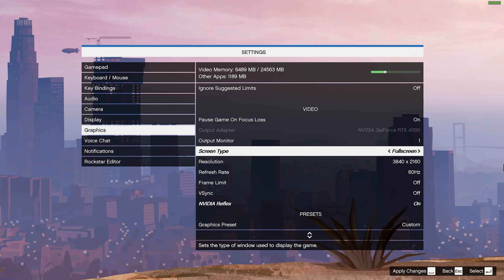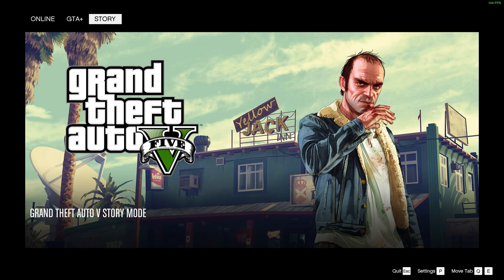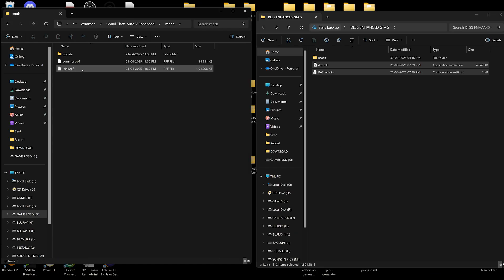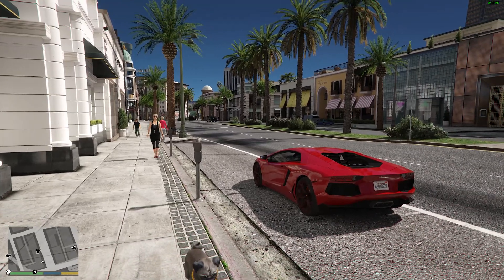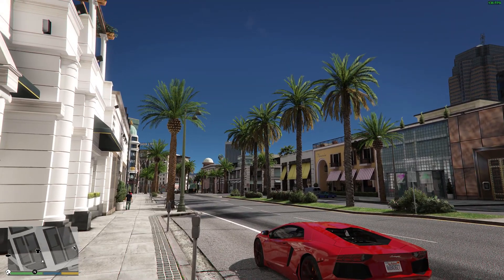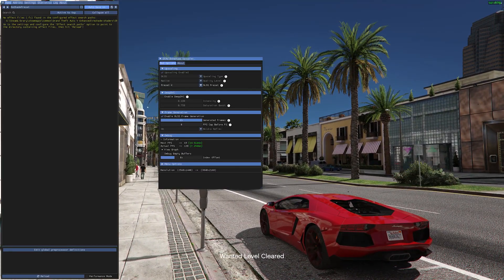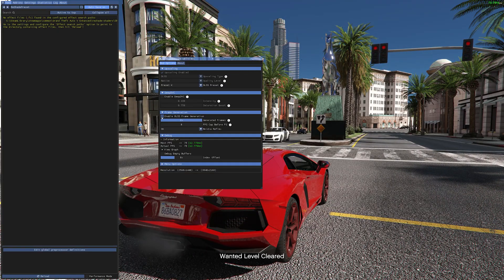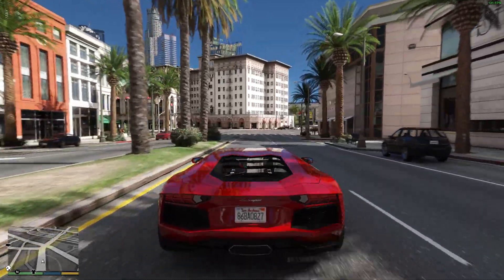HOW TO INSTALL DLSS 4 IN GTA 5 ENHANCED - Dlss 4 Mod Installation Gta V ENHANCED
PC SPECS :
GPU                       : ZOTAC RTX 4090
MOTHERBOARD : Asus Prime Z690 P
CPU                       : I9 12900k
RAM                      : GSKILL 32 GB 3600MHZ
COOLER               : MasterLiquid 240L V2
CABINET              : Corsair 570X
PSU                       : Corsair 1000W 80+ Gold
MONITOR             : ACER 4K 144HZ

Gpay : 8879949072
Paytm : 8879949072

how to get more fps in gta5 enhanced
how to increase fps in gta 5 enhanced
how to install fps mod in gta5 enhanced